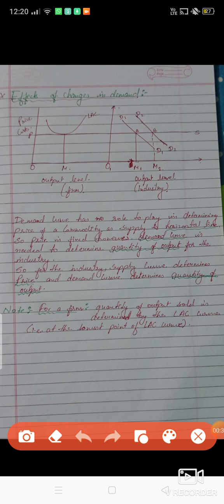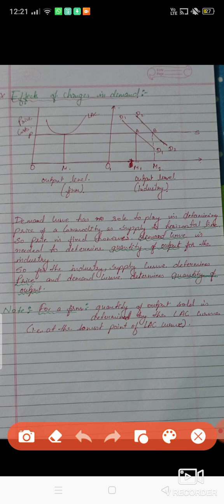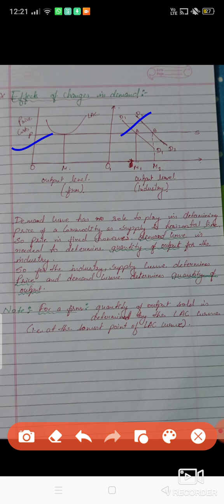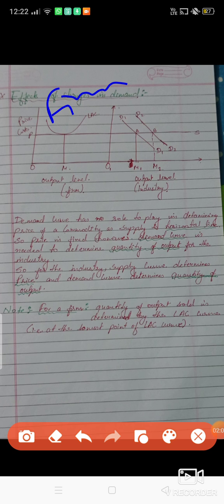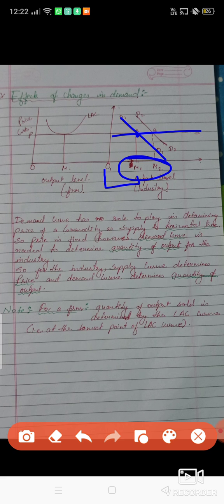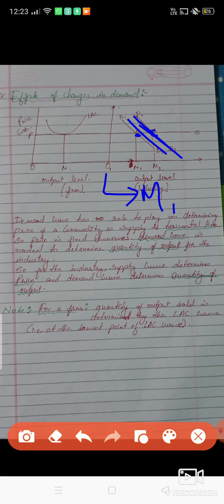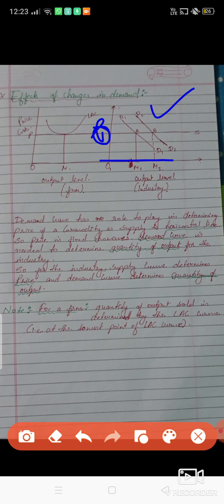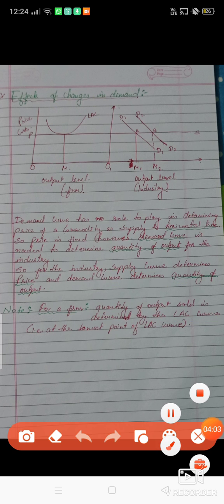Ch-12.Cost-Determined Pricing//(Effects of changes in demand)//Economics//Cl-Xll//Chenari Academy